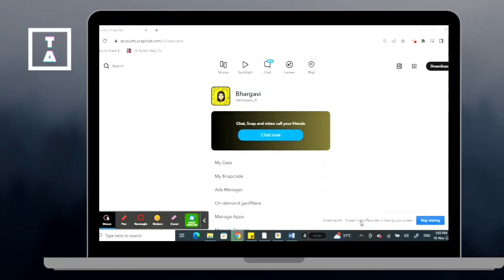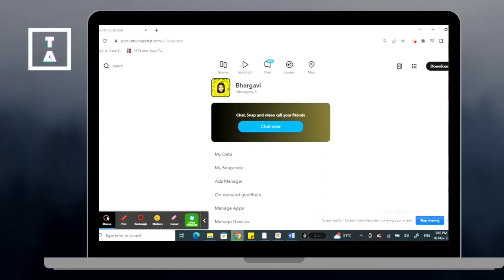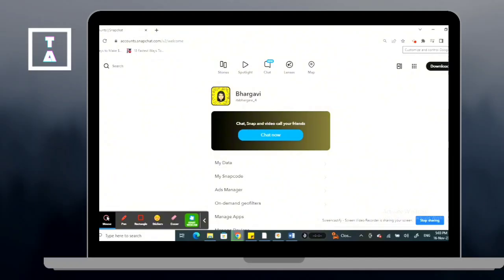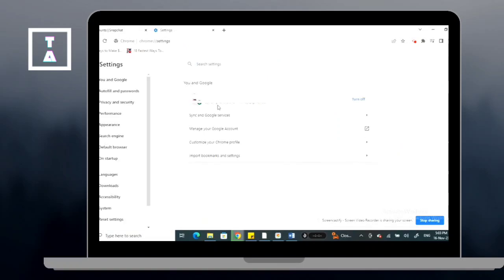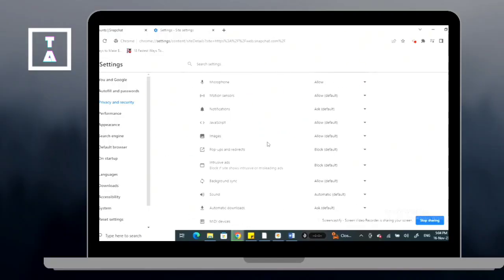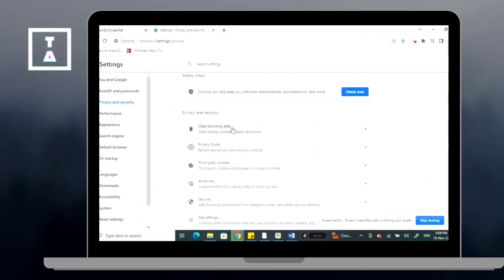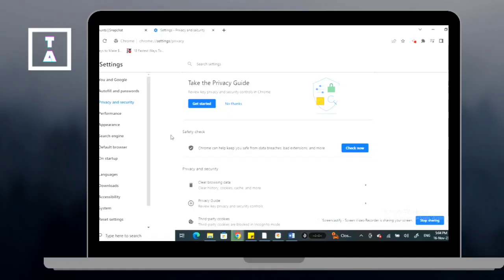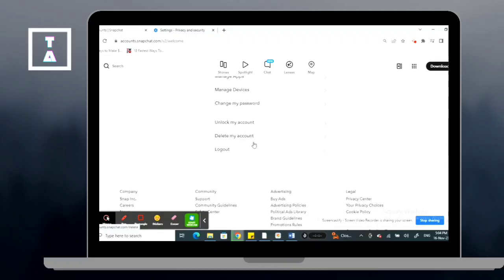How to Fix Snapchat Web Not Working in SECONDS!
Are you struggling with Snapchat Web not working? Don't worry! In this video, we provide you with the ultimate guide to fixing common issues that prevent Snapchat Web from functioning properly. Whether you're facing login problems, connectivity issues, or other glitches, we've got you covered!

📌 What You'll Learn:
✔️ Common reasons Snapchat Web isn't working
✔️ Step-by-step troubleshooting methods
✔️ Tips for ensuring a smooth Snapchat experience
✔️ How to check your internet connection
✔️ Browser compatibility solutions

Snapchat is a fun platform, and using it on the web should be just as enjoyable! Follow our tips to get back to snapping in no time.